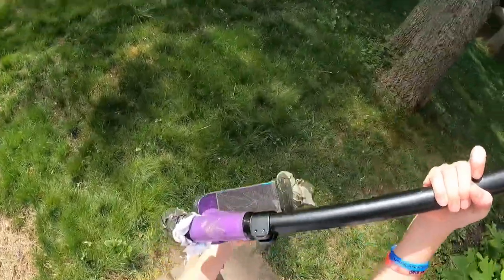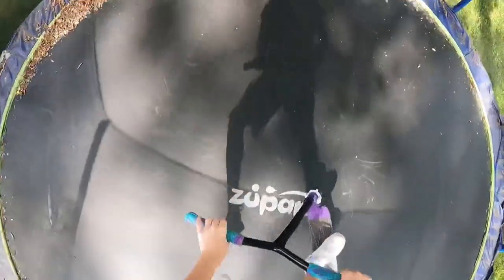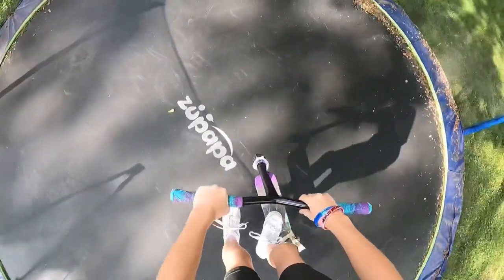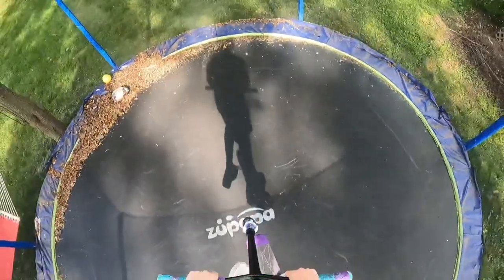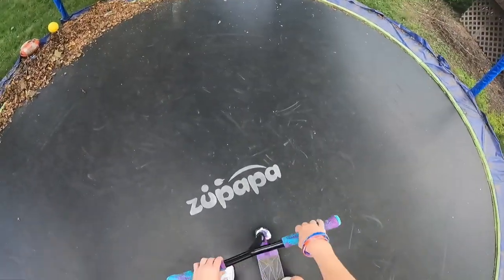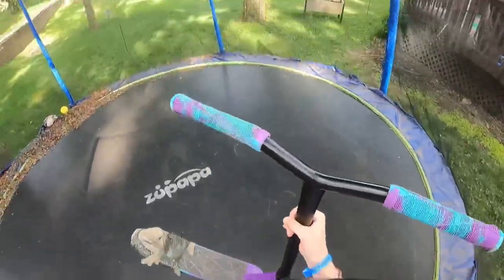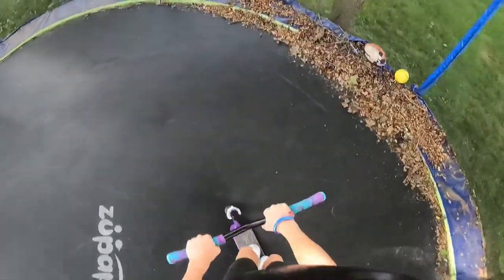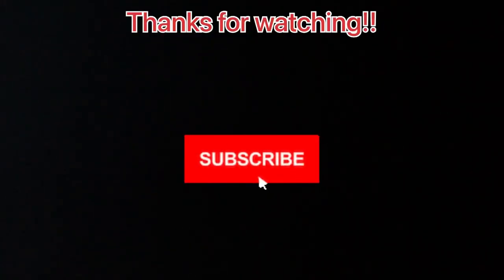DIY TRAMPOLINE SCOOTER!!